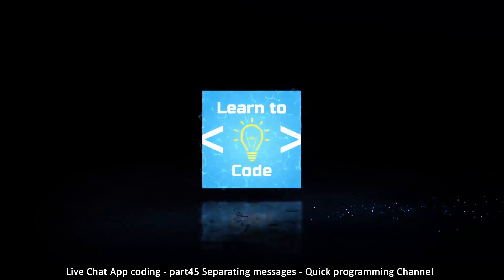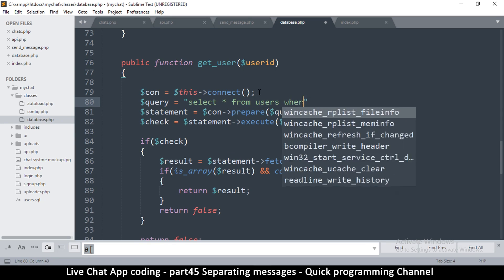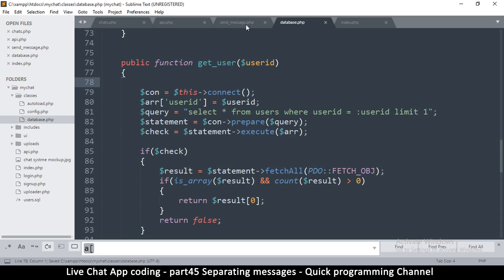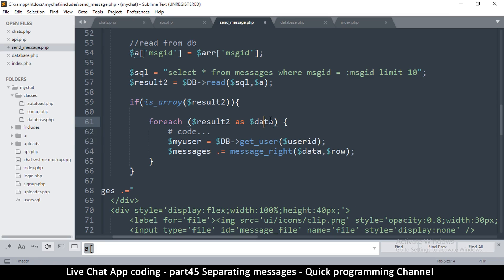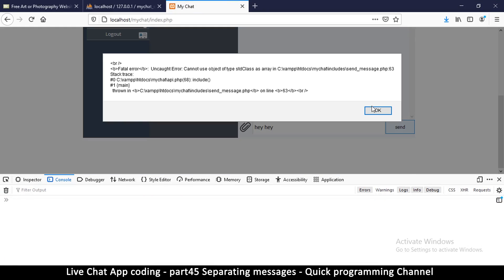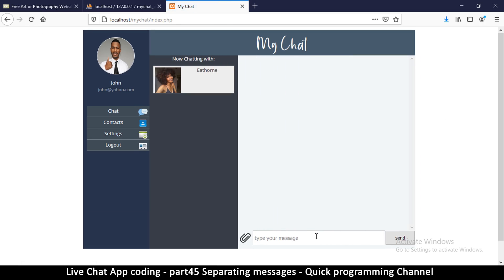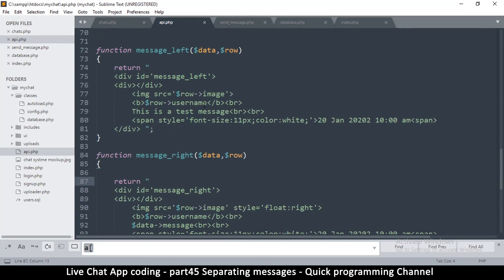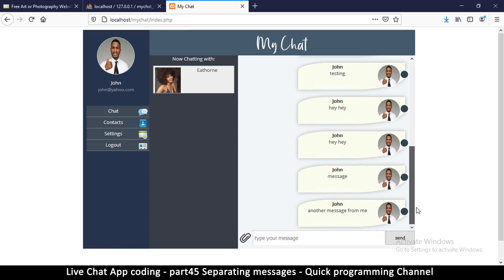Live chat app | Part45 Separating messages | Javascript, AJAX, HTML, CSS, JSON, PHP, MYSQL Tutorial